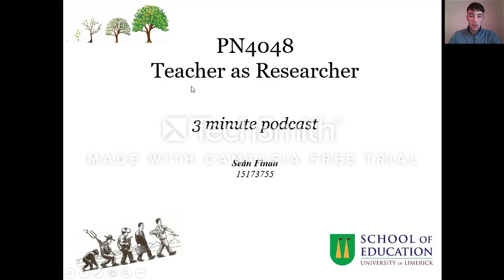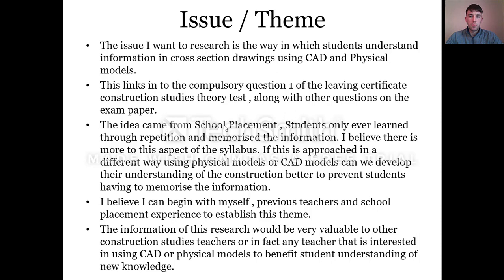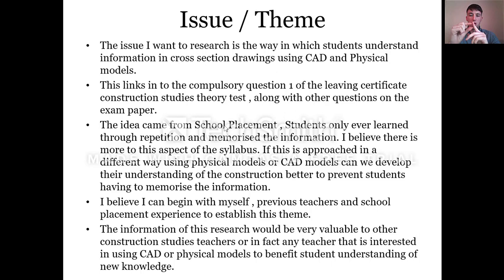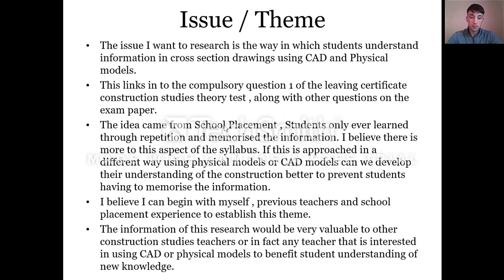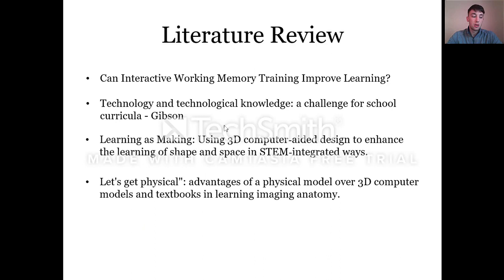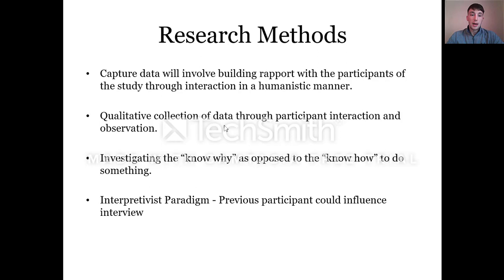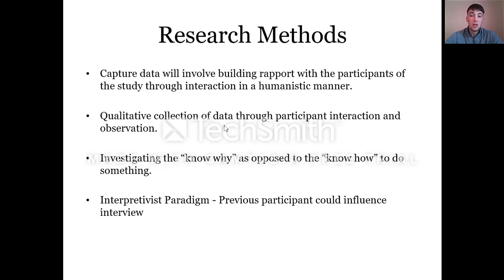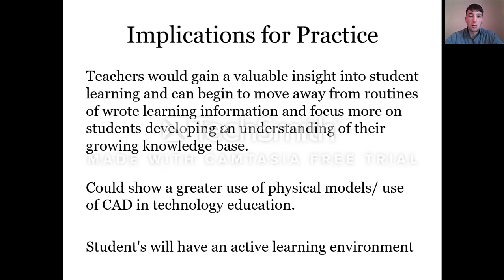PN4048 Teacher as Researcher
Podcast - 15173755